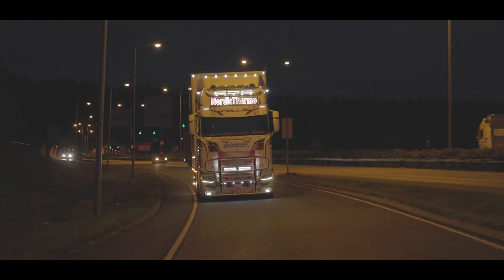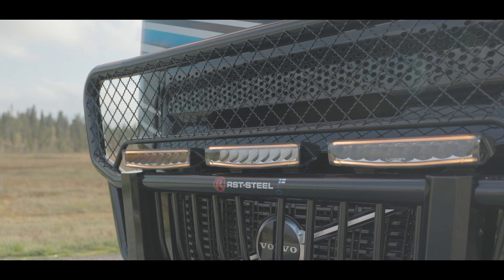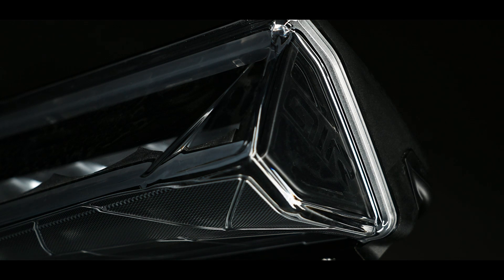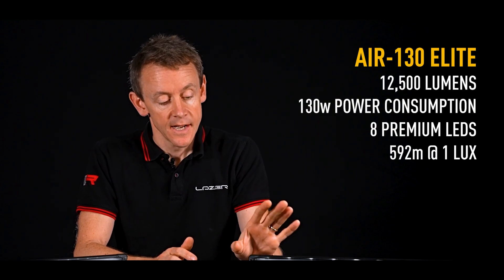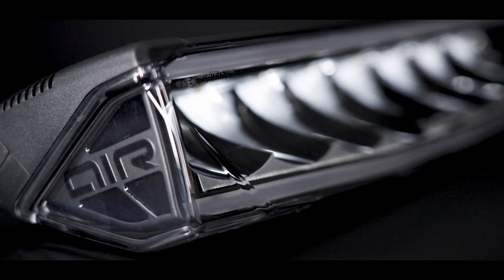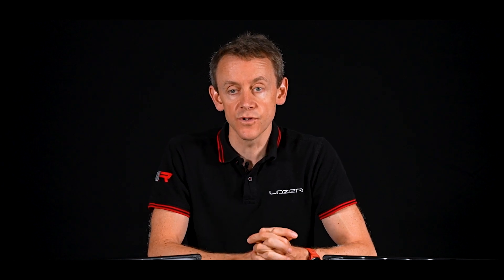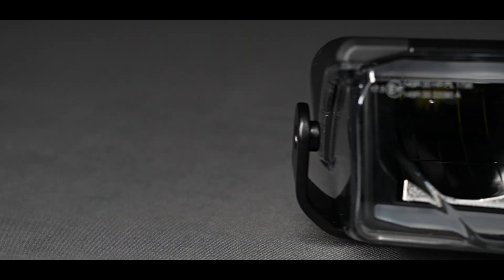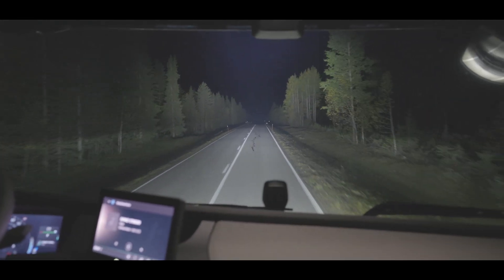LAZER LAMPS | AIR | Product Walkthrough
In this video, our Managing Director, Ben Russell-Smith, takes you through an in-depth walkthrough of our AIR range. AIR represents the pinnacle of on-road illumination and style, designed and engineered for heavy trucks and commercial vehicles. The full range includes AIR-55, AIR-90, and AIR-130 Elite, each offering unmatched lighting performance with a sleek, robust design that features a monocoque polycarbonate lens and signature position light guides. With advanced technology, AIR ensures optimal visibility and durability with a distinctive modern look.

00:00 - Intro
00:13 - What is AIR?
00:50 - Unique Position Light
01:16 - AIR-55 / AIR-90
01:33 - AIR-130 Elite
01:43 - Monocoque Lens Construction
01:58 - Textured / Strengthening Pattern on the Underside
02:31 - Lumen Output
02:47 - Beam Pattern
03:39 - E-Reference / Low & High Output Mode
05:08 - Mounting Options
05:38 - Made in the UK / Reflectors
06:18 - Colour Temperature / Colour Rendering Index
06:29 - Outro